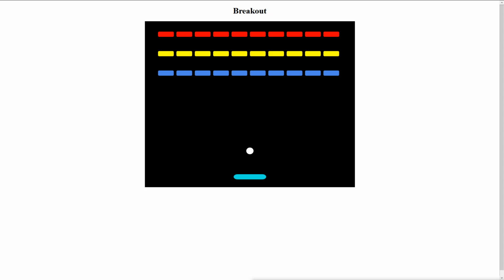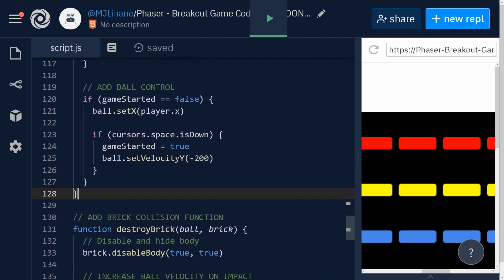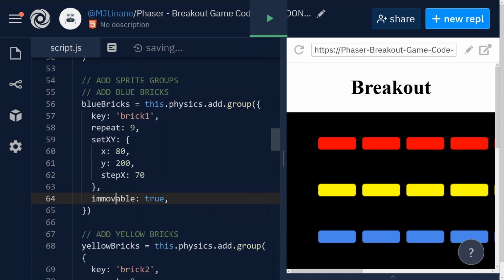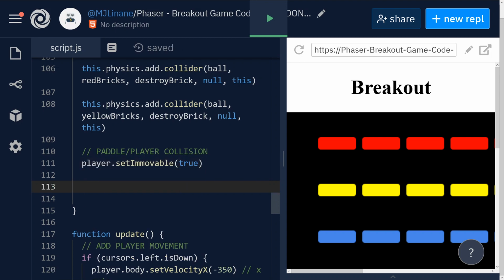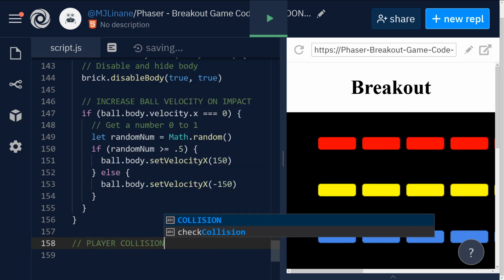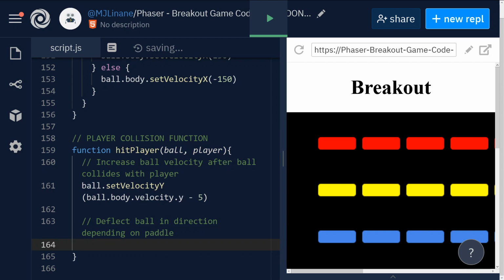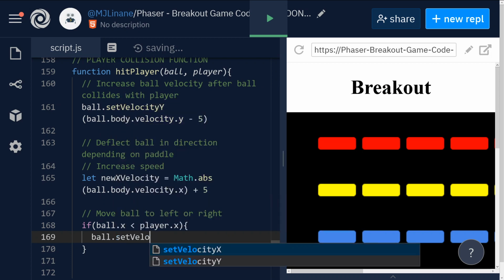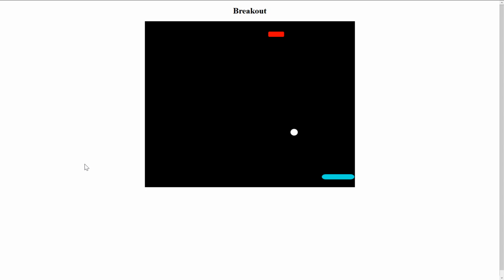JavaScript Phaser Breakout Part 7 (Player Collision)